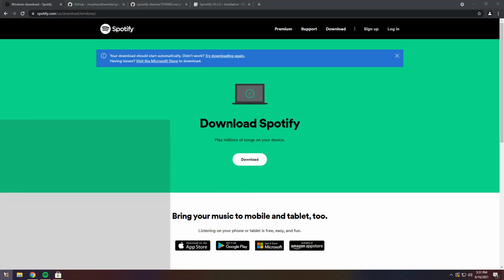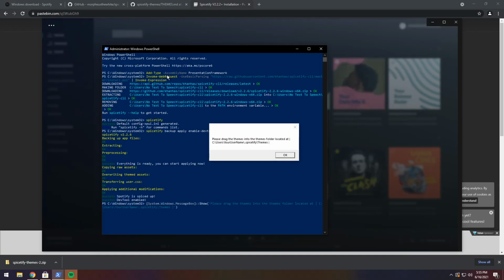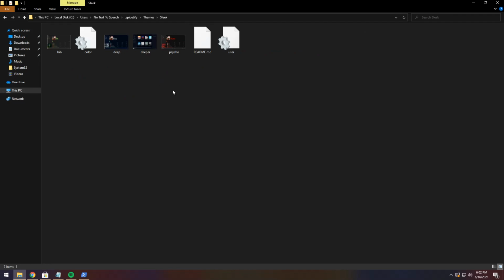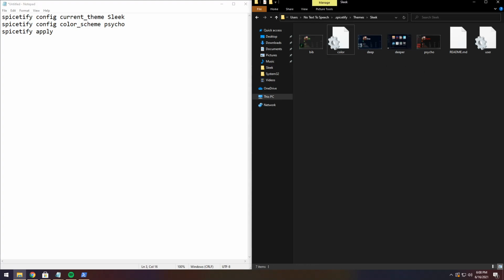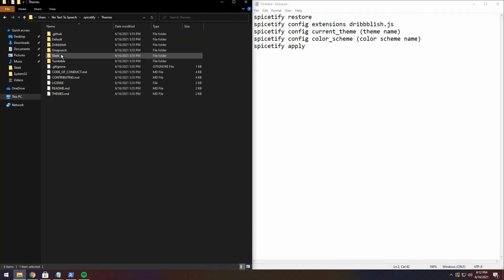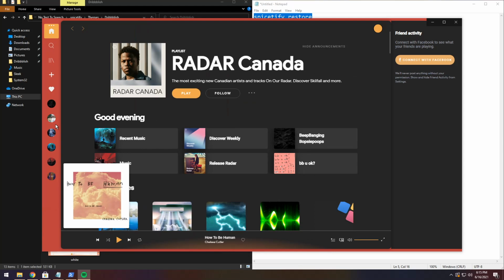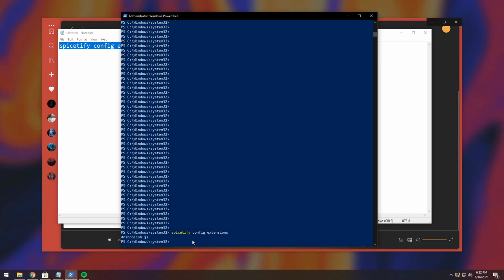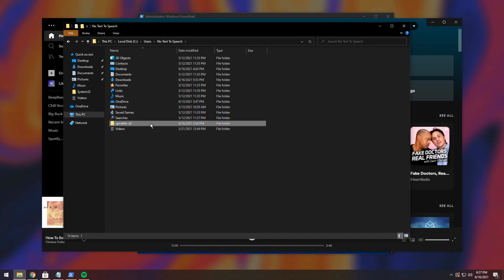Theme Spotify using Spicetify V2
A SPOTIFY UPDATE BROKE SPICETIFY CURRENTLY, IF YOU HAVE A BLANK SCREEN, TYPE IN “spicetify restore” INTO POWERSHELL AND WAIT UNTIL SPICETIFY GETS A NEW VERSION.

This is a quick updated tutorial on how to make your spotify look significantly better than before using themes. For the customization, I am using spicetify which finally got released as a V2 which works for the latest version of spotify. This tutorial will help you apply any theme available in the github link. Moreover, this tutorial will also help you change the color variant of the theme to match your taste.

PS: Please have the spotify.com version of spotify installed before continuing installation.

CODES
CHANGING BASIC THEME
spicetify config current_theme (theme name)
spicetify config color_scheme (color scheme name)
spicetify apply

CHANGING COMPLEX THEME
spicetify restore
spicetify config extensions (EXTENSION.js)
spicetify apply

TIMESTAMPS
00:00 - Install
03:27 - Basic vs Complex Themes
04:03 - Basic Theme Install
06:55 - Complex Theme Install
10:48 - Removing Social Tab
11:07 - Cross Compatibility
13:01 - Fixing Disappearing Theme
14:16 - Uninstall